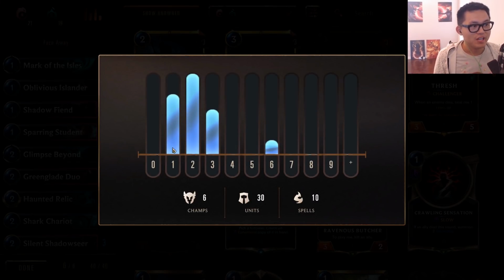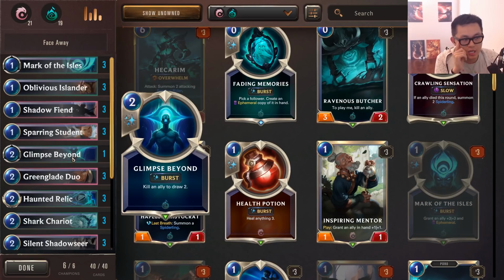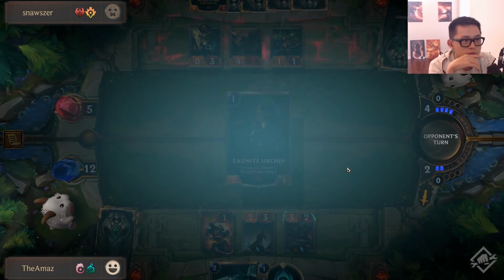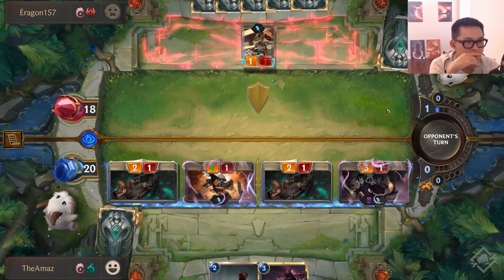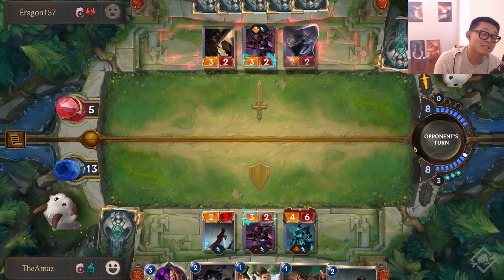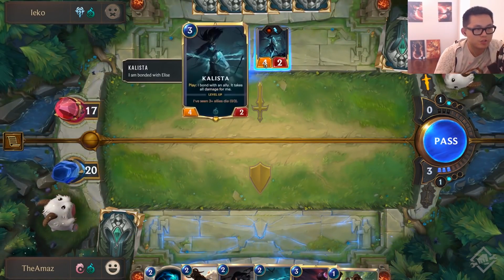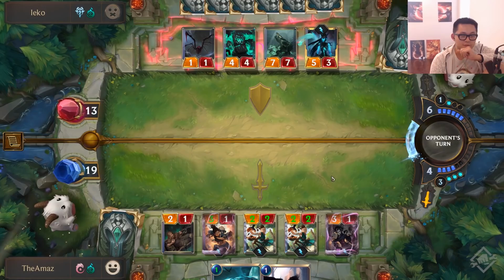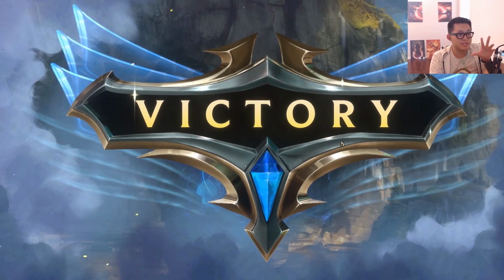Time to SMOrc! | 'Face Away' Deck Tech | AMAZ Legends of Runeterra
In this video I showcase a crazy aggresive deck - Face Away! This makes use of the Ephemeral mechanic, resulting in some awesome turn 5/6 lethals - Enjoy!

Follow me for more games! Mainly Hearthstone, and some Variety!
Edited by Jamsden